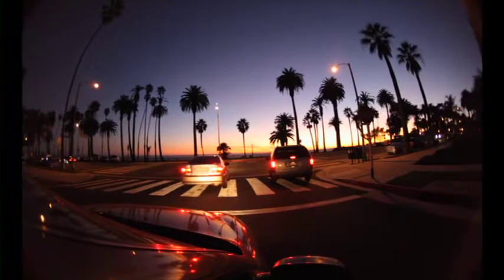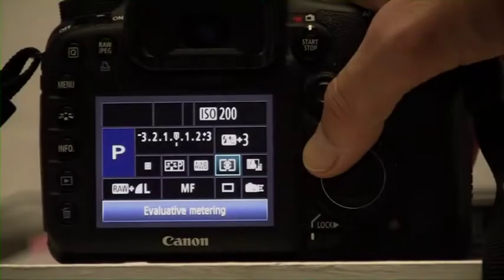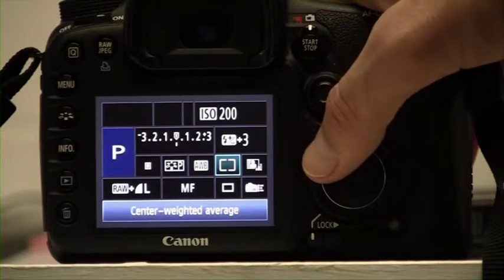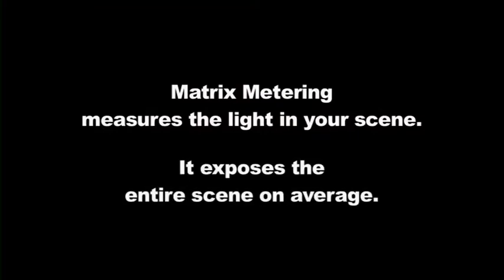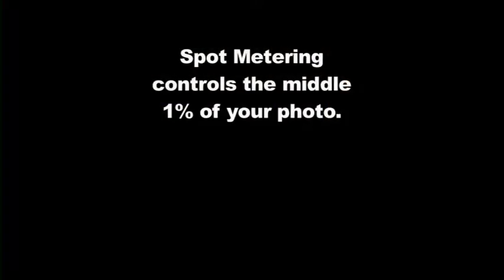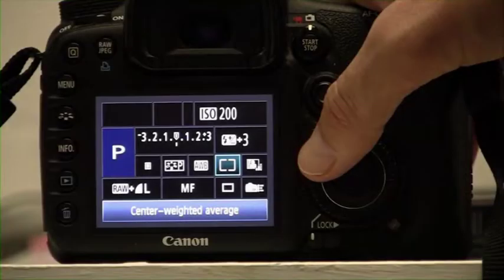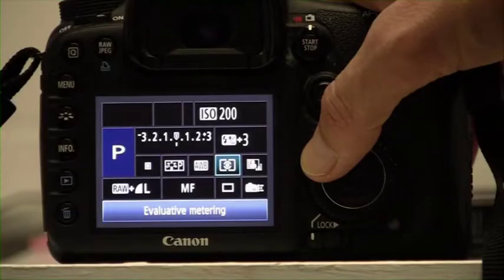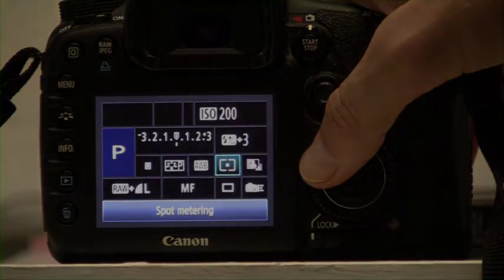The Digital Photography Tutorial Part 3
DSLR photography doesn't need to be over-complicated. This online photography tutorial will teach you how to make the best use of your DSLR camera. Learn at home, at your own pace!

If you have:

o   Taken more bad shots than good
o   Hoped your images turn out rather than making them turn out
o   Purchased a DSLR camera, yet still shoot in Auto
o   Grown weary of reading through mountains of text just to learn -o   how to use your camera
o   Wondered why your images don't get that same vibrant color
o   pop and clarity you see other photographers achieve
o   Wanted to know how to shoot with natural light at any time of
       the day

THEN THIS TUTORIAL HAS BEEN CREATED FOR YOU!

Learning how to confidently use your DSLR will help you get FULL VALUE out of this awesome camera you have already paid for!

We guarantee that after watching complete tutorial, you'll learn how to shoot better photos and fully understand your DSLR camera!